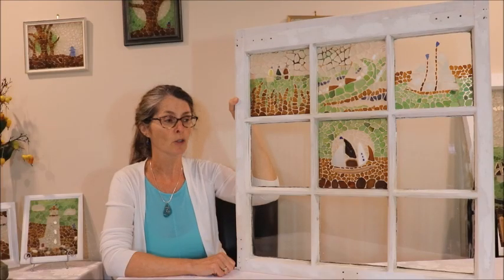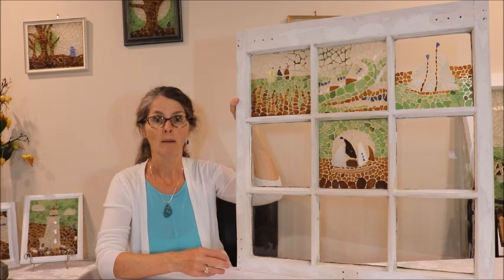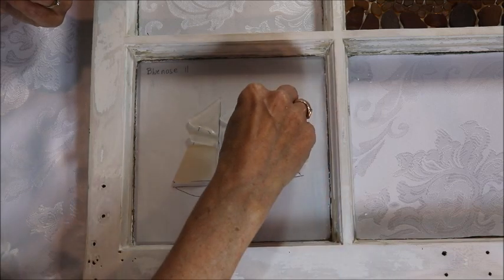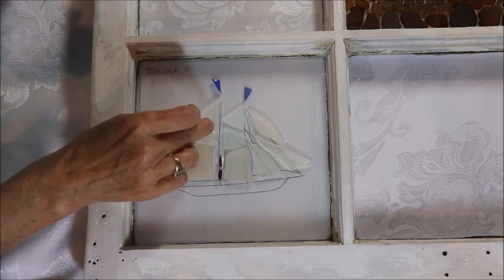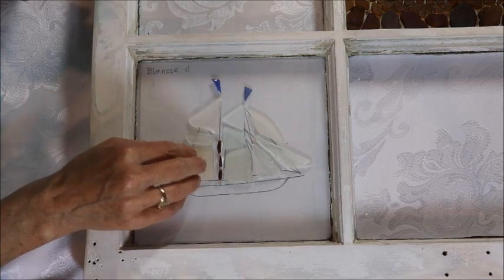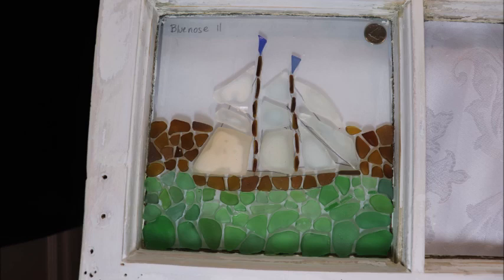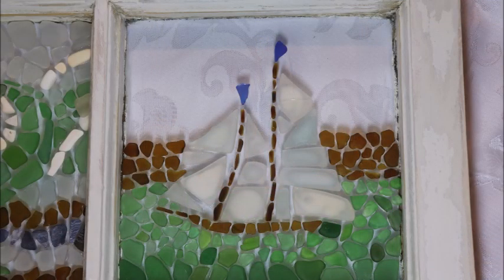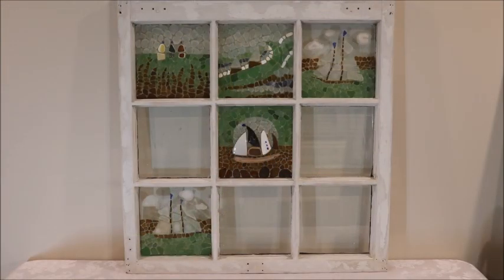5 of 9 Sailboat Sea Glass Mosaics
Lesson of the Day: How much did it cost to build the Bluenose Sailboat?  I create the Bluenose II in this sea glass mosaic and give you some more history of these Bluenose and Bluenose II Sailboats.  Thanks so much to all of you who responded to my request for your opinion on finishing the sky of the Bluenose sea glass mosaic.  See what I chose to do.

Glass scraper YPdlW
8” X 8” white frame